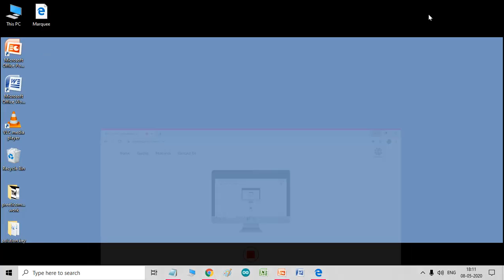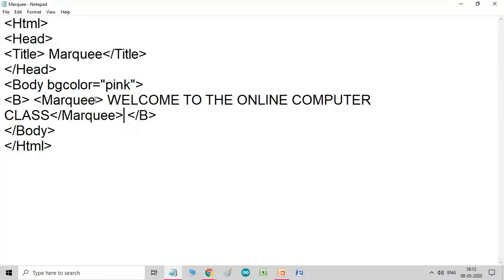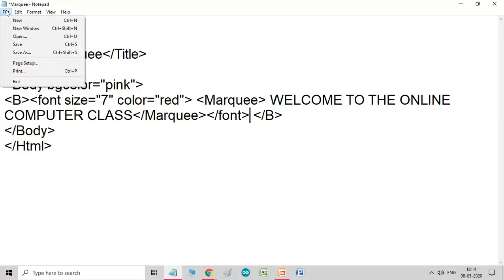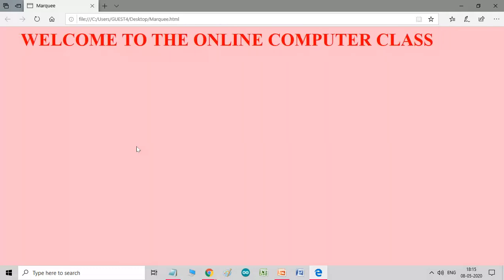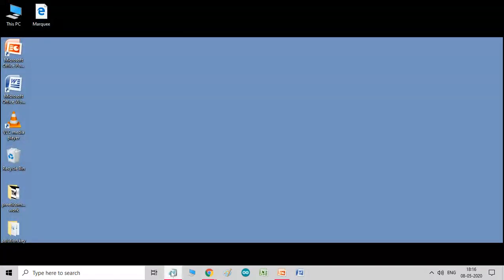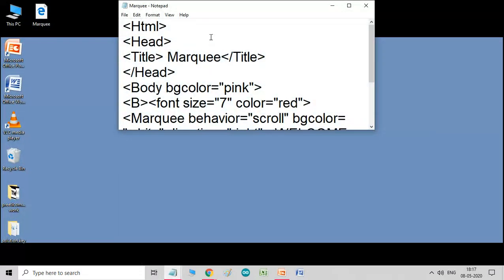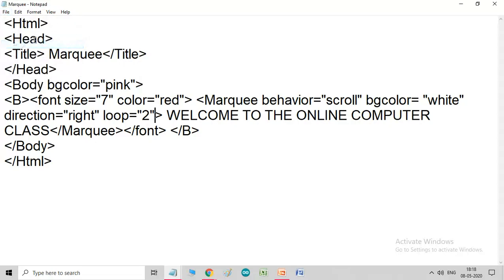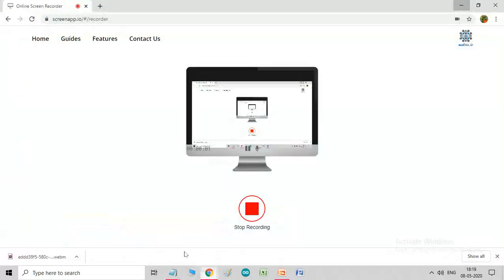Class 7 Html marquee tag(2)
Html